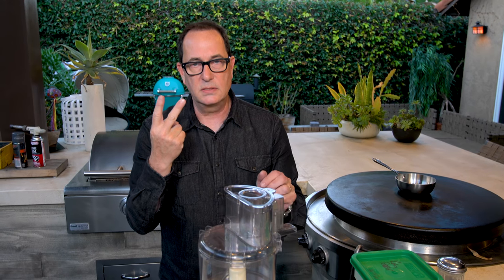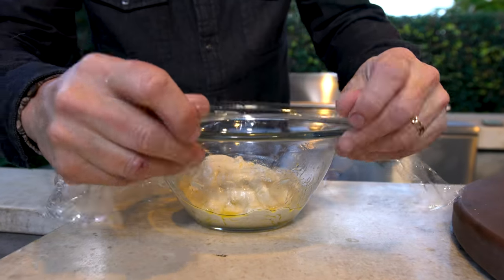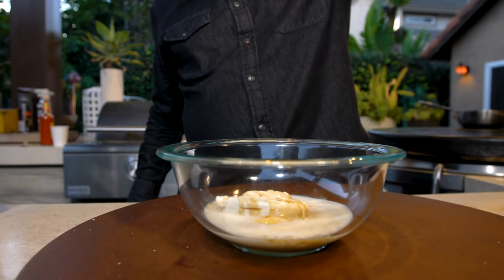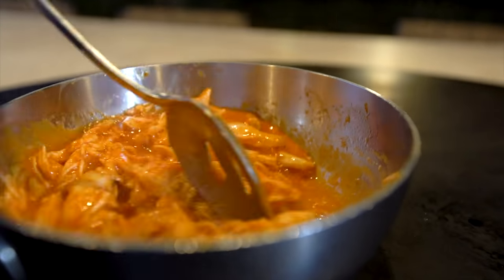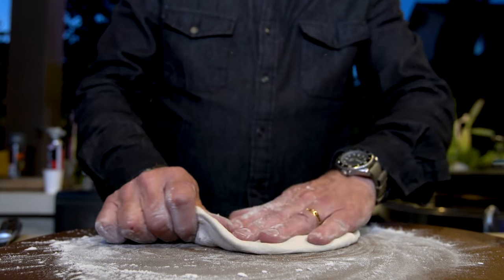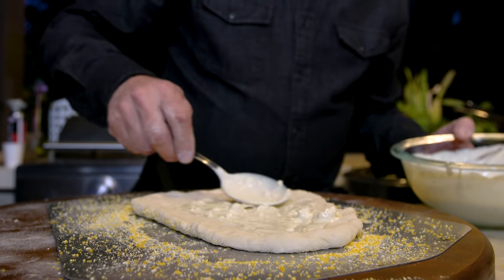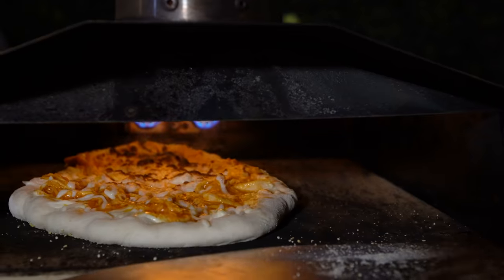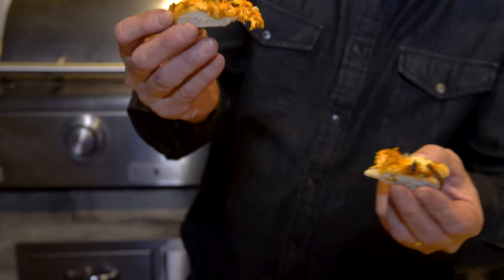The Best Buffalo Chicken Pizza | SAM THE COOKING GUY 4K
This is the best buffalo chicken pizza - with homemade blender pizza dough and blue cheese sauce!

00:00 Intro
00:47 Making pizza dough
1:39 Covering the dough
2:20 Making the sauce
3:50 Making the buffalo chicken
4:35 Forming the pizza crust
6:33 Building the pizza
7:19 Cooking the pizza
8:49 First Bite
9:42 Outro